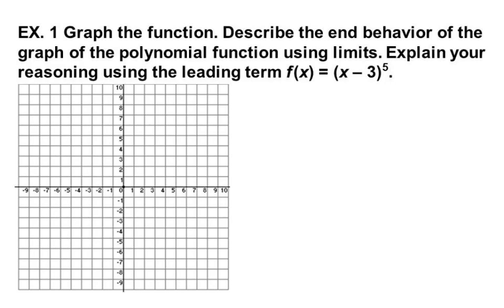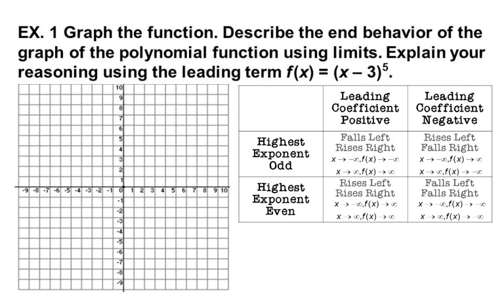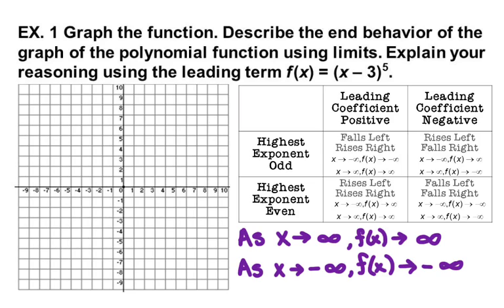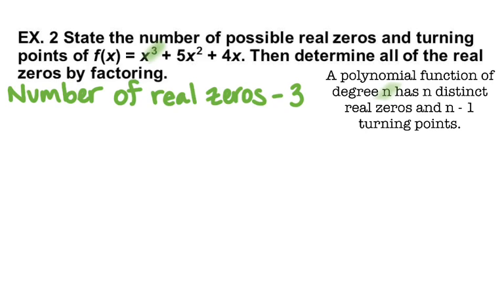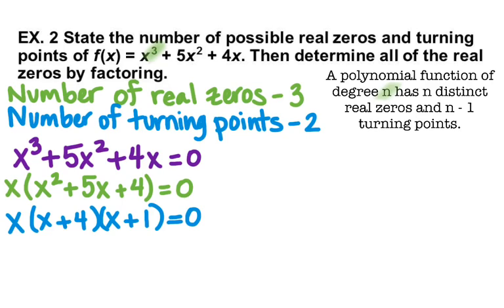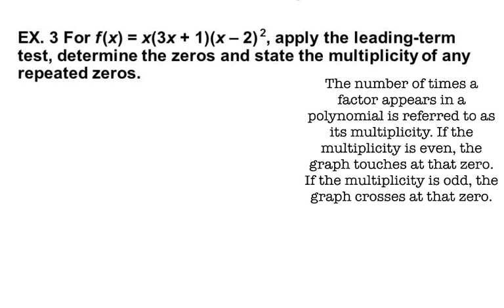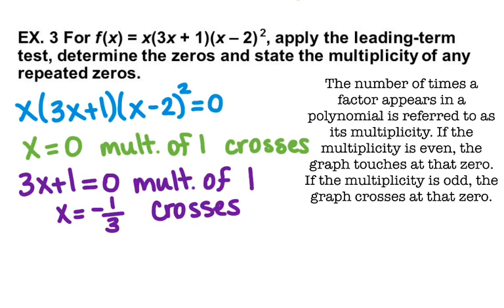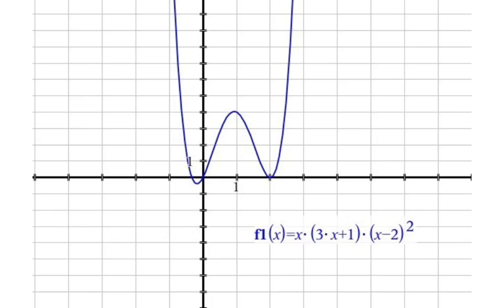2.2 Polynomial Functions